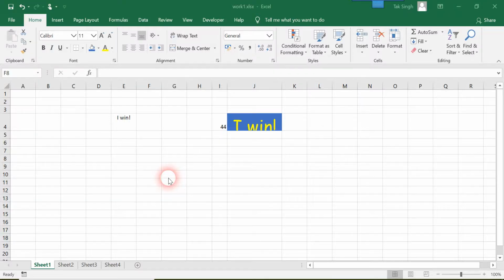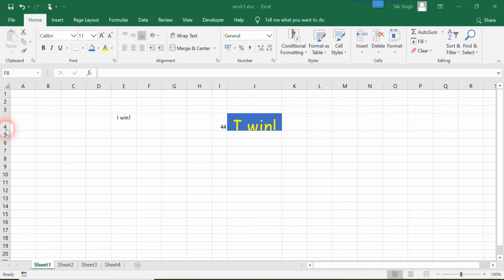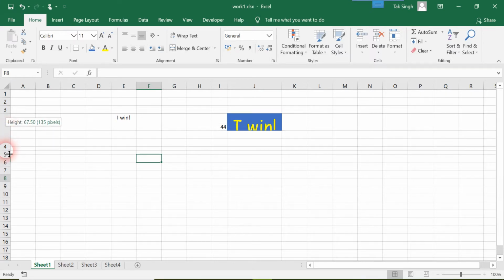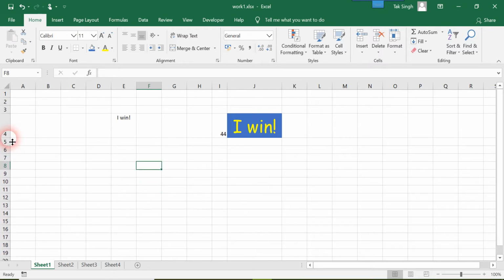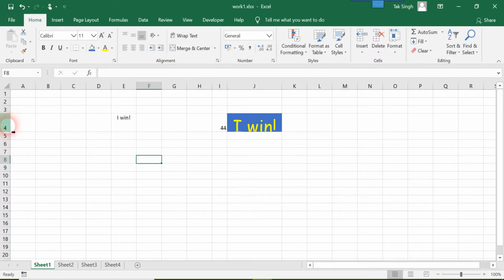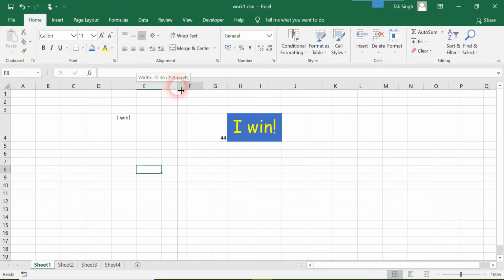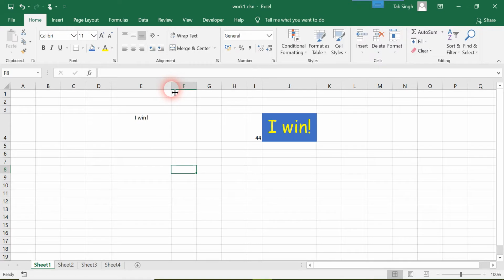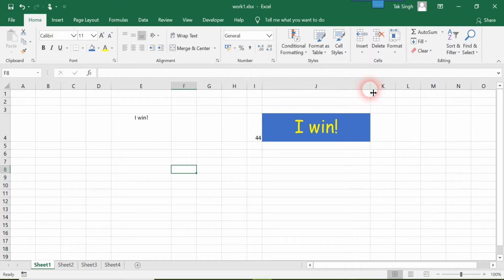4. Changing column and Row size | MS - Excel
This video is about MS-Excel.